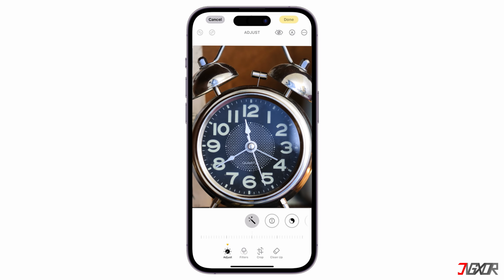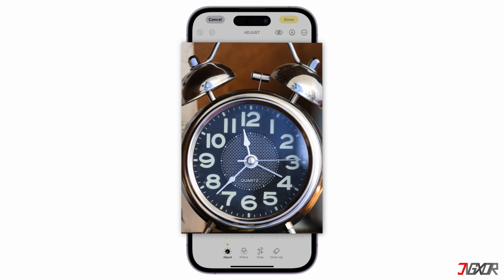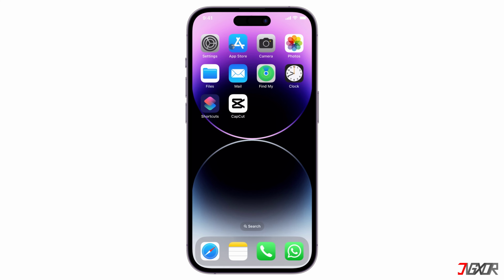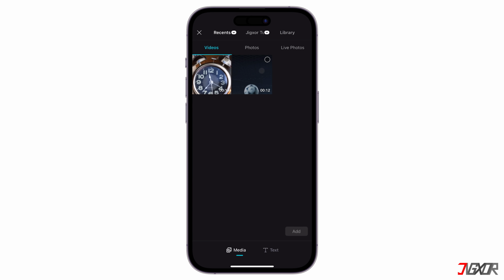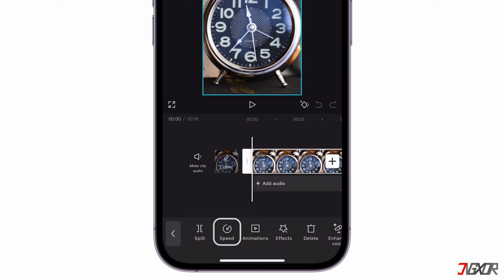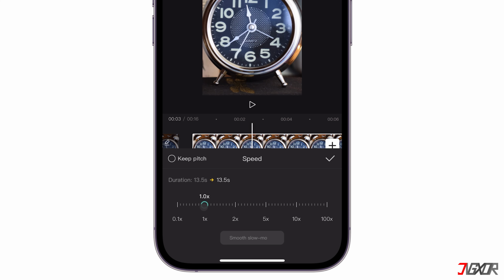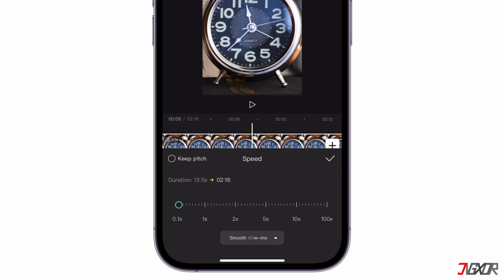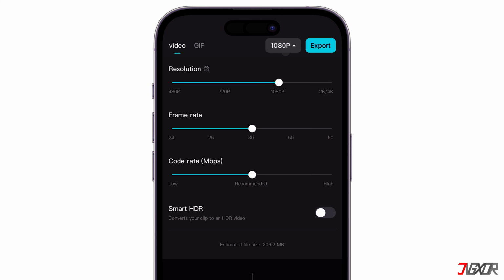How To Convert iPhone Video To Slow Motion! [2024]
Converting iPhone videos to slow motion is a simple process that can add effect to your footage. CapCut offers advanced features such as frame rate adjustments and speed curves for a professional touch. In this video, I will walk you through the steps to convert your existing videos into slow-motion clips on your iPhone. Yours Jigxor

Video: 1027